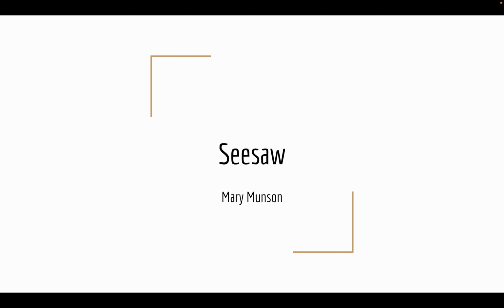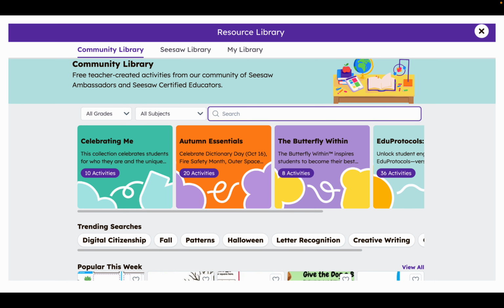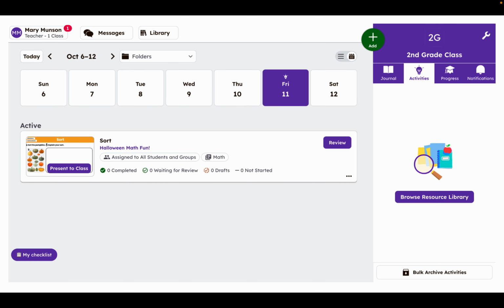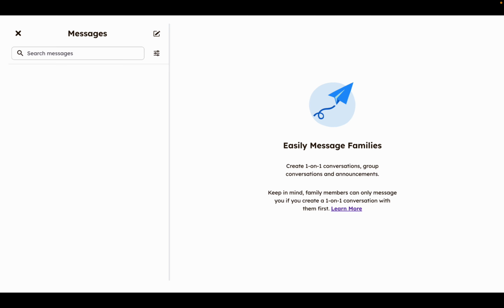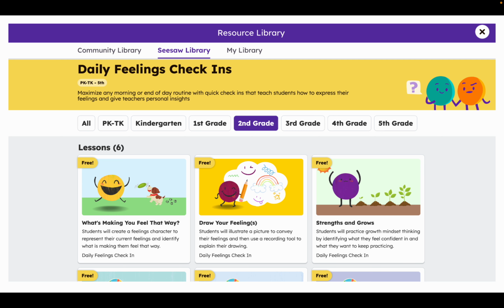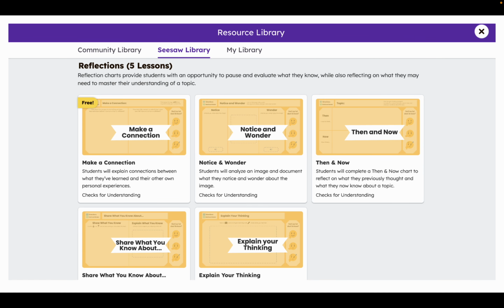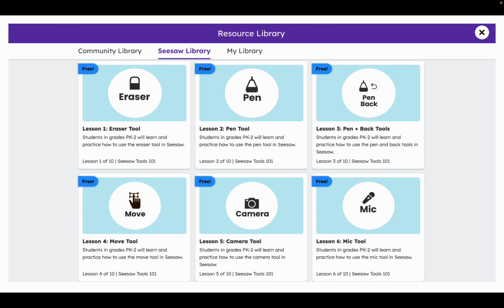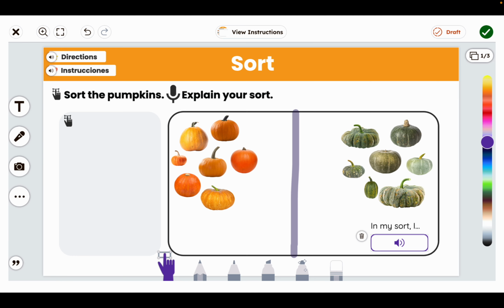Technology Tool Presentation